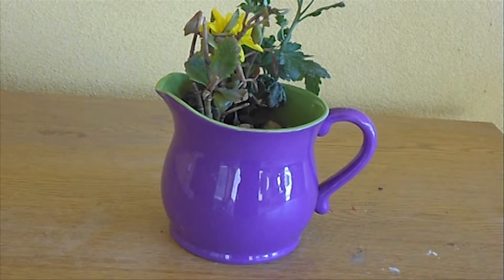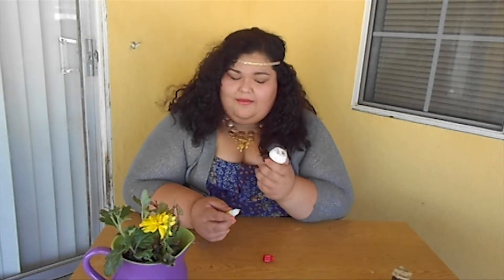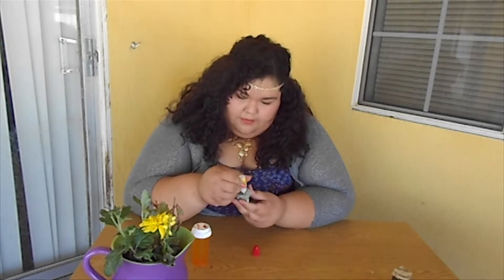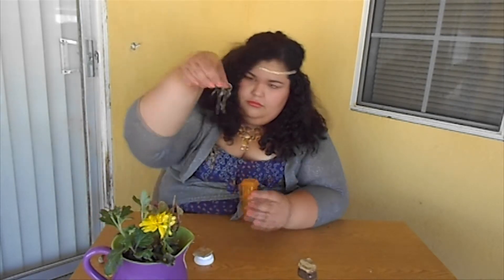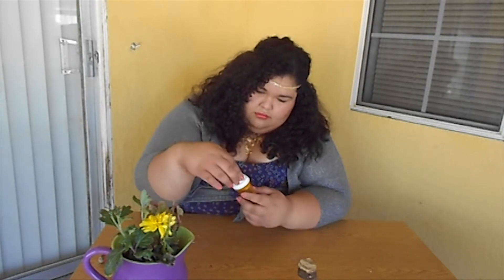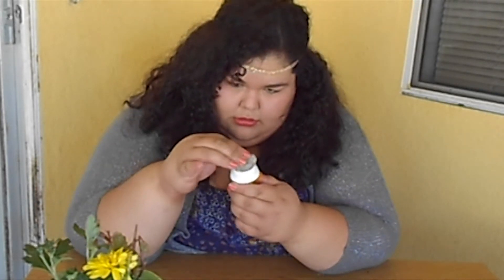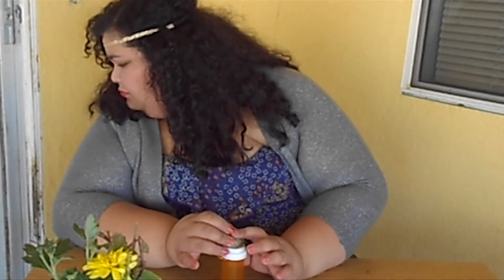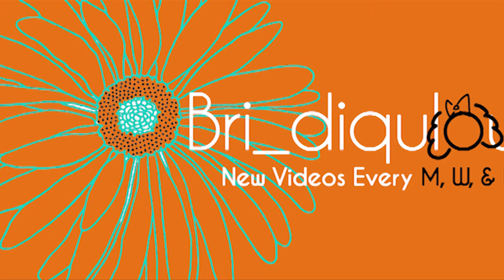Make Something Monday: Buried Treasue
Hello World!